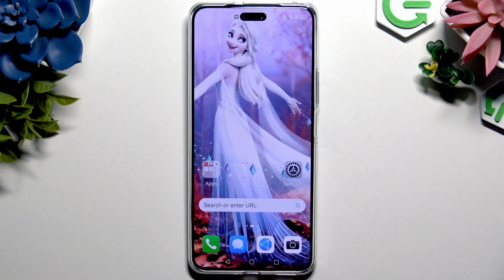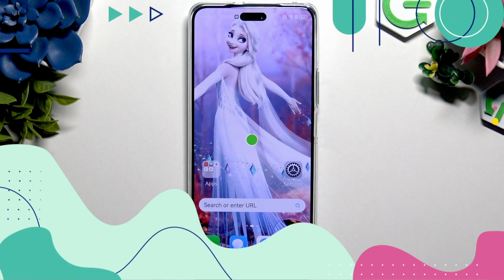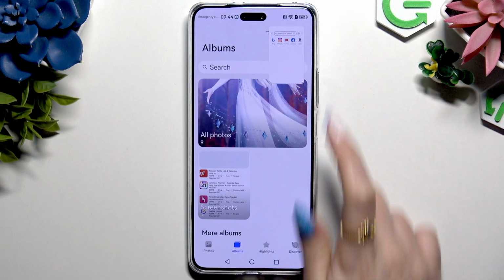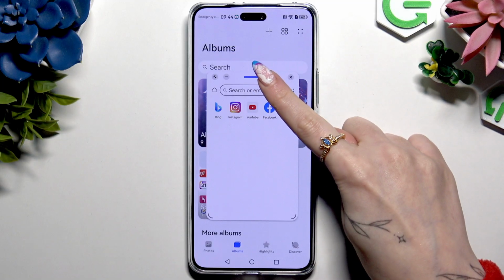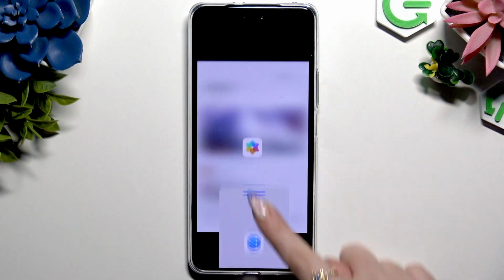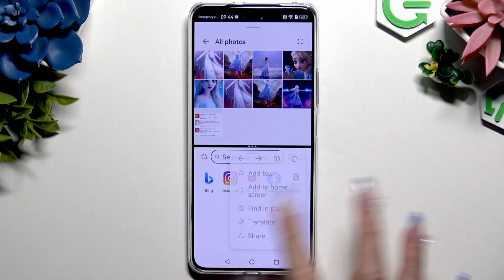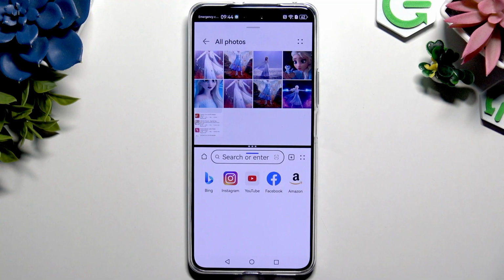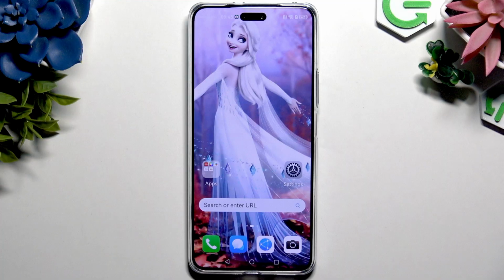HUAWEI Nova 14 Pro – How to Open Apps in Split Screen View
Learn how to open apps in Split Screen View on the HUAWEI Nova 14 Pro. In this short, clear video you will learn how to choose two apps, open the first app in the background, switch it to pop-up view, and then drag the pop-up window to enter Split Screen (multi-window) mode. The clip shows which icon to tap for pop-up, how to minimize to Home, how to select the second app, and exactly how to hold and drag the small window line up or down until the gray area appears. We also demonstrate two ways to exit Split Screen and return to a single app. This step-by-step guide uses simple terms like pop-up view, tiny window, split screen, and multi window so it’s easy to follow and find in search for your Nova 14 Pro.

How to open apps in Split Screen View on HUAWEI Nova 14 Pro?
How to enter Split Screen on Huawei Nova 14 Pro using pop-up view?
How to exit Split Screen View on HUAWEI Nova 14 Pro?

0:00 Introduction – what we’ll do
0:08 Choose the apps and open the first app in background
0:23 Open the first app in pop-up view (tap top-right icon)
0:33 Minimize the pop-up (tap Home) and select the second app
0:40 Enter Split Screen – open tiny window then hold and drag the top line
0:55 Release when the gray area appears and use both apps
1:01 How to exit Split Screen – swipe or drag with middle dots
1:19 Close remaining app and outro